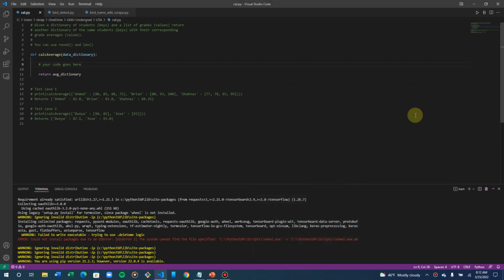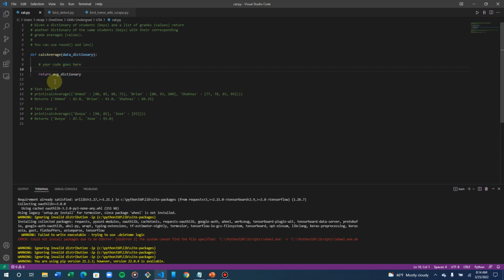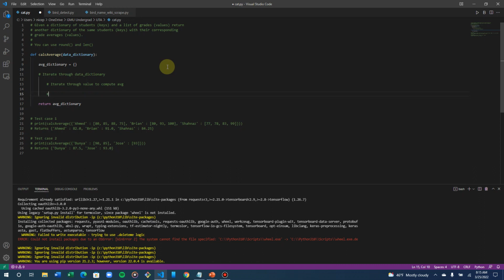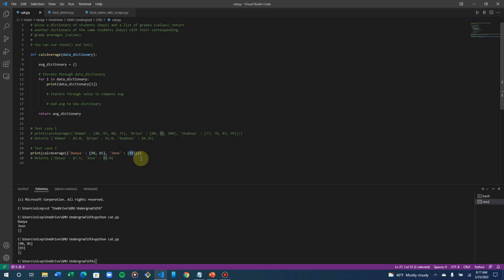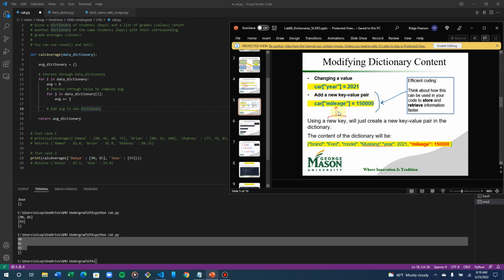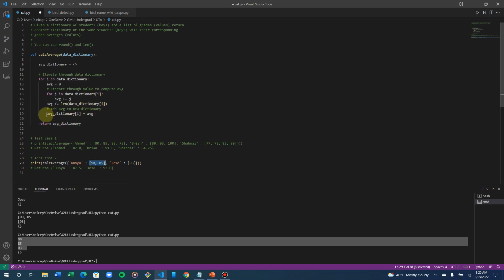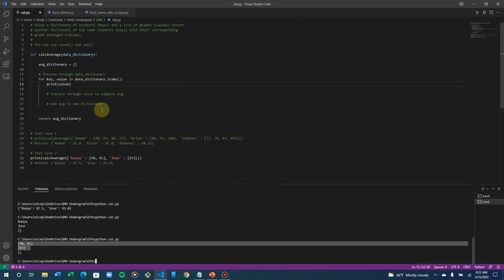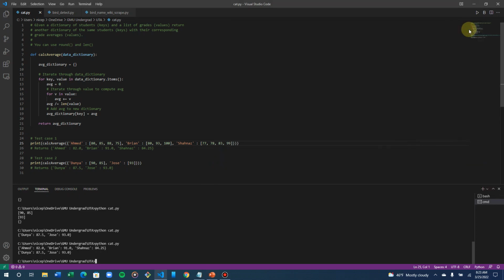CS112 Lab 6 (Grades 4 Dayz)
Hello CS112! In this video, I go over a quick solution to lab 6 which had to do with dictionaries. I go over two different solutions, first using the normal loop (for variable in container), then I use the cooler loop (for v1, v2 in dictionary.items()).